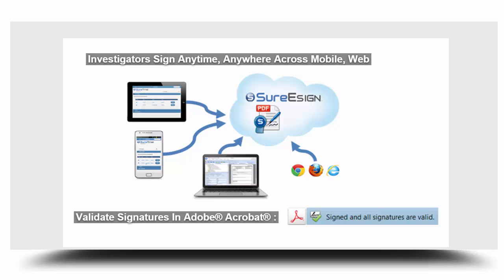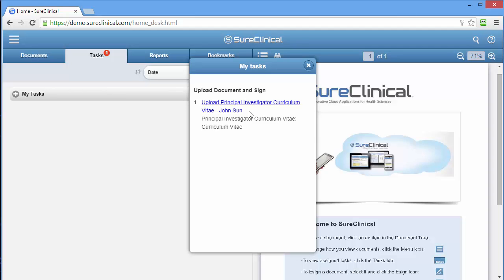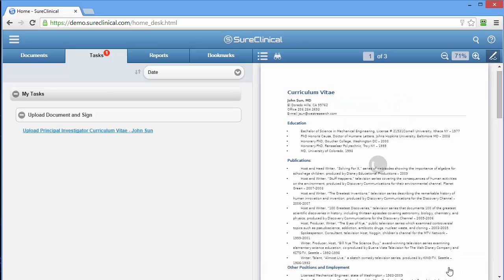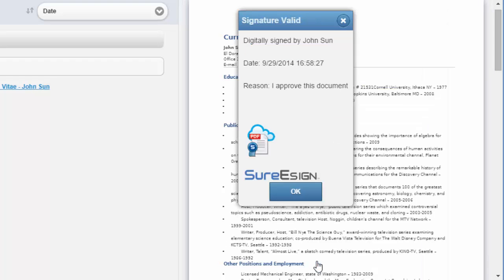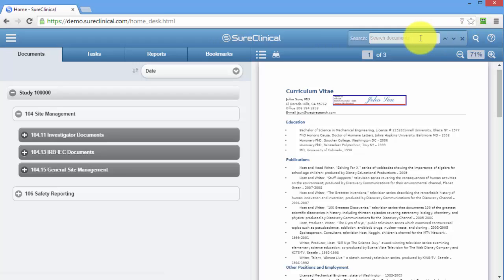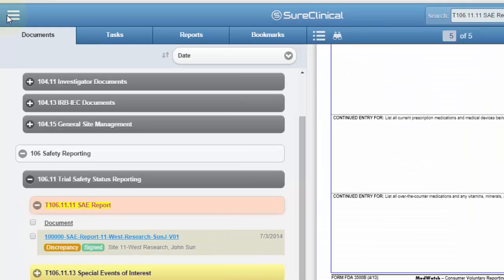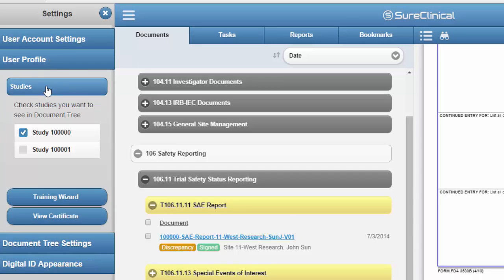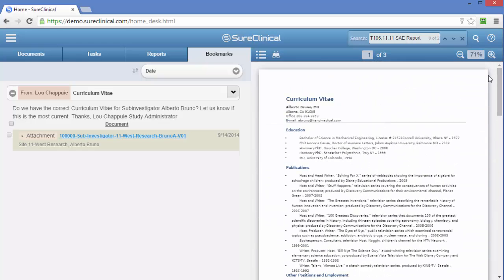SureClinical SurePortal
Demonstration of SurePortal for clinical trial staff, investigators, CROs, sponsors and auditors.